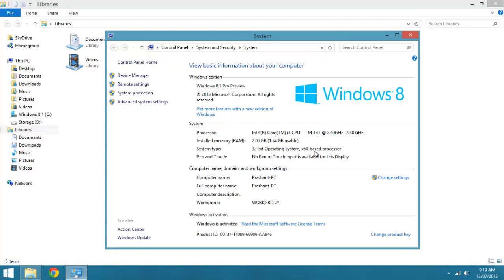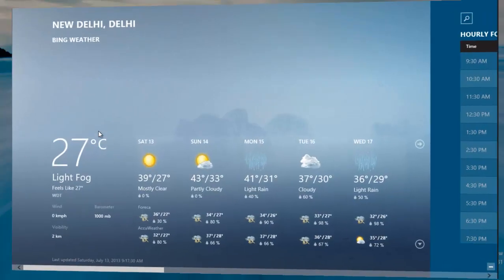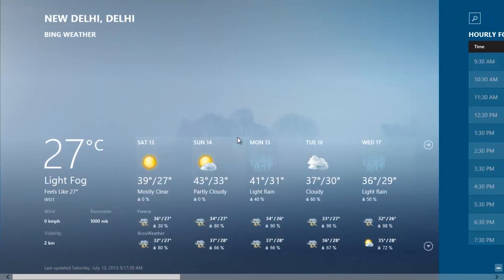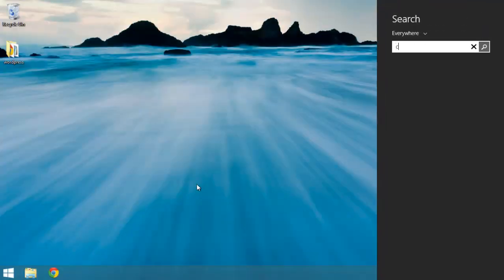Do We Need To Upgrade To Windows 8.1?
Do We Really Need To Upgrade To Windows 8.1?:

This is a brief hands-on review of the Windows 8.1 Preview. Although most of the major tech. channels have already reviewed Windows 8.1, I really wanted to present this brief hands-on review from the perspective of a person who doesn't care about the Modern User Interface and spends his time only in the Desktop Mode. So with any delay, let's get on with it.

So, the first thing you notice right off the bat is that Microsoft has restored the Start button back into Windows 8.1. But does it provide the same kind of functionality like it did in Windows 7?

No way!!! This start button is nothing but a sham. When we got to know that Microsoft would be putting the Start button back into Windows 8.1, we thought finally we'll get an improved version of the Start menu we had in Windows 7. What we ultimately got is just a "shortcut" which takes us to the modern tile interface. The all mighty Start button, stripped down to a useless shortcut.

So what can desktop users do to restore the functionality of the Start button? That's where an awesome software named Start8 comes into play.

Yes, this is what Start8 is capable of doing. Giving us back what was taken away from us in Windows 8.

Start8 gives us the flexibility to choose between Windows 7's start menu or Windows 8's start screen. Another awesome feature of Start8 is that it gives us the option to completely disable all the hot corners in the desktop mode. Giving the users a pure desktop mode experience without any interference of the charms bar or any other hot corners.

Now Microsoft has provided some options in Windows 8.1 for an enhanced desktop mode experience for its users. The ability to boot directly to desktop mode is highly welcomed. Also if one wishes to launch an app through the new start screen, they be taken directly to an "All Apps" screen, which is a highly efficient way to quickly launch any app via the new start screen.

Another useful feature for the desktop users is the new search menu. This search menu can be accessed by pressing Ctrl + Q. As soon you type a query, it will search through everything in your computer to bring you the desired result as per your search query.

Although, if you are using Start8, you can simple search for files by pressing the Windows Key or by Clicking the Start button, and then just by typing your search query. Exactly like we did in Windows 7. So now that I use Start8, I don't see the point of using this new search menu.

Apart from these features, It's really disappointing that Windows 8.1 doesn't bring much to the table for the users of the desktop mode. Most of the enhancements have been done to the modern user interface which is beyond the scope of this video.

It is however, noteworthy that Windows 8.1 runs much smoother than Windows 8. I had a major battery drainage issue with Windows 8, which I'm happy to observe, has been fixed in Windows 8.1.

It is also worth mentioning that apart from the beta edition of Norton Internet Security and Antivirus, none of the other Antivirus software are yet compatible with Windows 8.1.

So for people who are currently using Windows 7, hated Windows 8 and are thinking whether to upgrade to Windows 8.1 or not? I'll say that if you are happy with Windows 7, then stick with it.

Although Windows 8.1 would be solid operating system, it only benefits people using the modern user interface. Desktop mode users don't get any value added features in Windows 8.1, in fact, their beloved start menu would be gone along with the amazing looking Aero Glass effect of Windows 7. The solid color approach of Windows 8 looks really pathetic in desktop mode.

Anyways, this is was my hands-on review of Windows 8.1 for you guys.